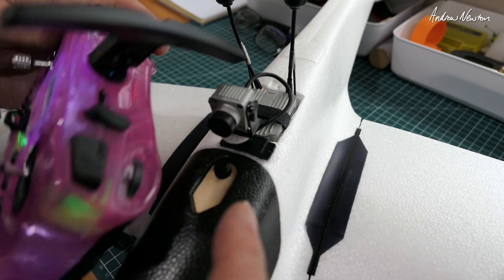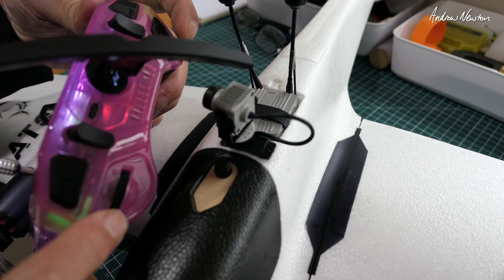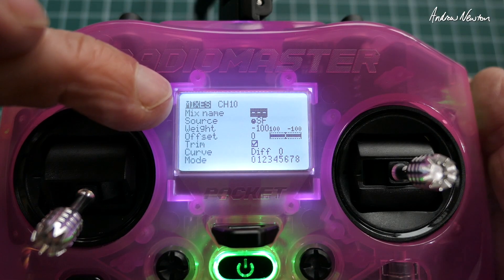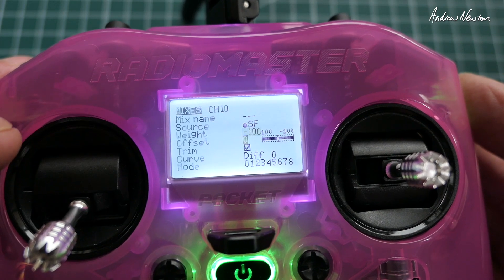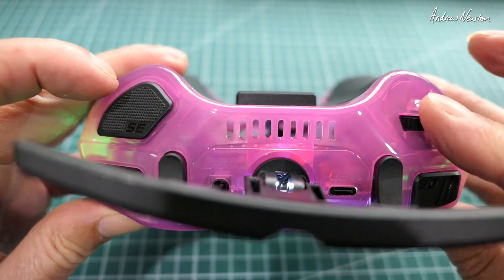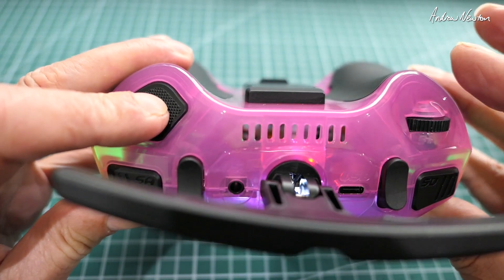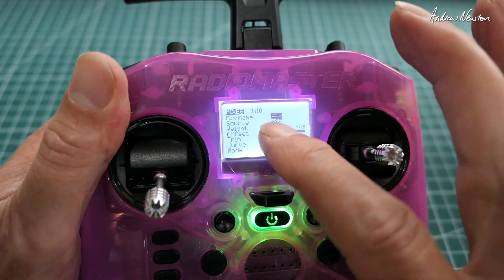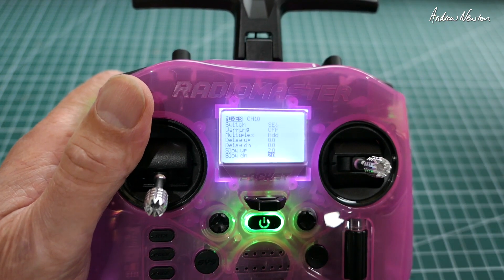FPV Pan with dial and momentary switch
EdgeTX mix for pan servo using dial or pot for angle and momentary switch for activation.
DJI HD Air Unit